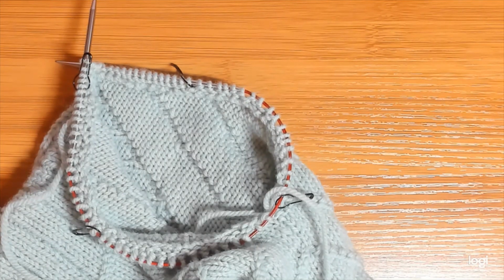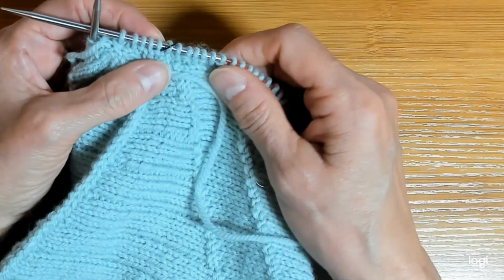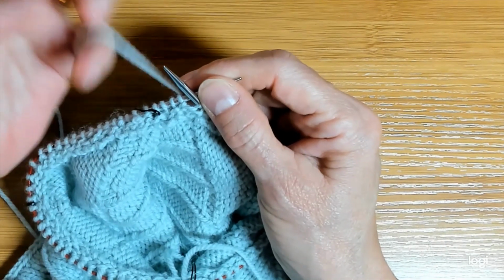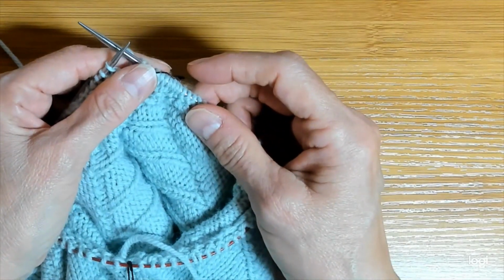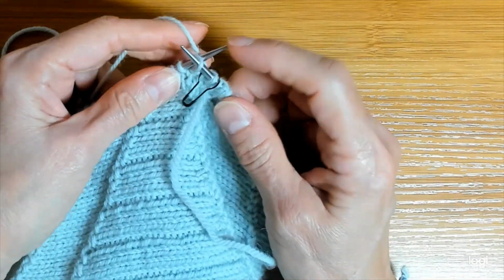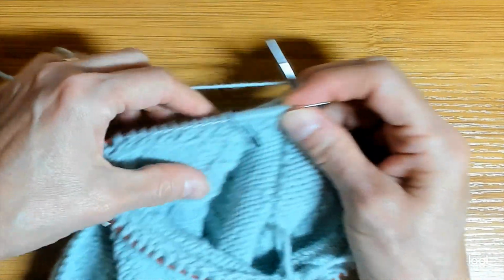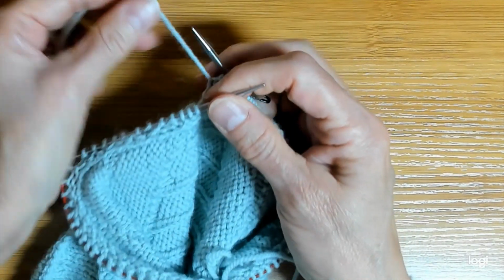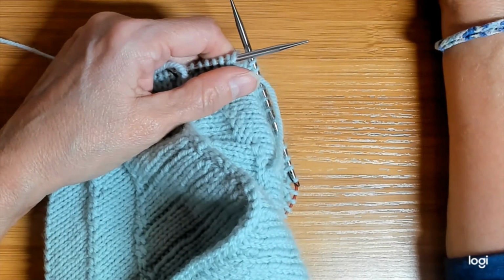2021 07 Zahavi Sleeve Caps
This video shows how to work short rows for the sleeve cap for the Zahavi textured pullover  designed by Emily Greene and distributed by Brooklyn Tweed. Find more Zahavi videos at chaiknucklesknitting.com